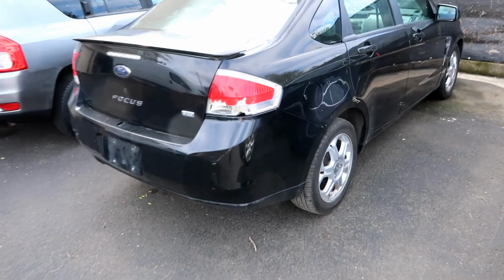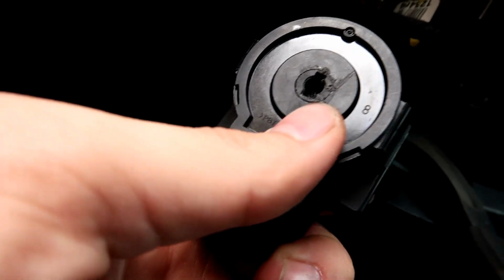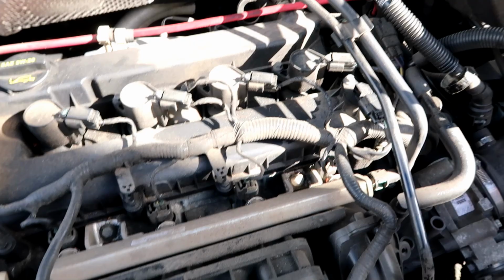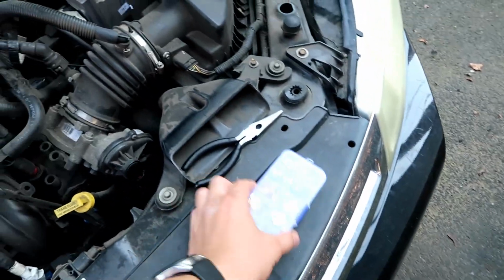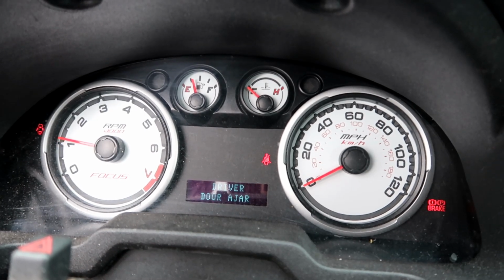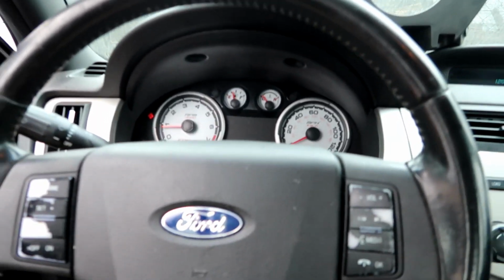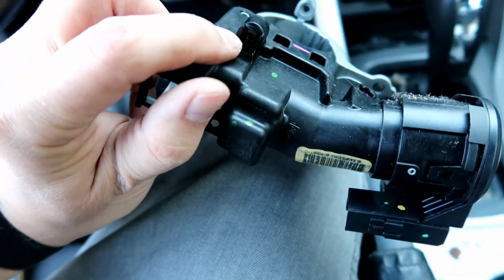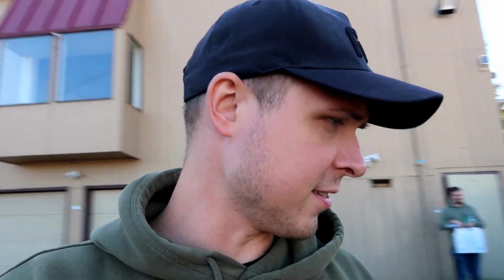I got set-up with this non running Focus | No Start No Crank